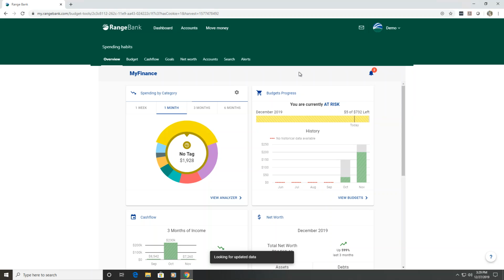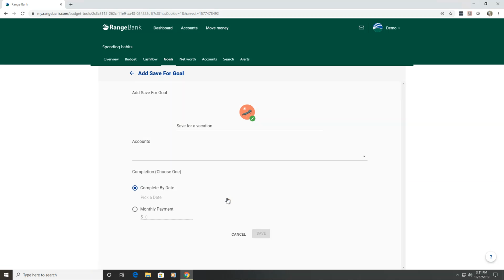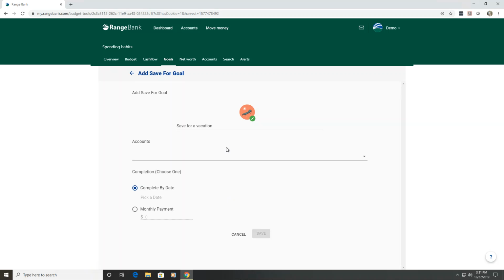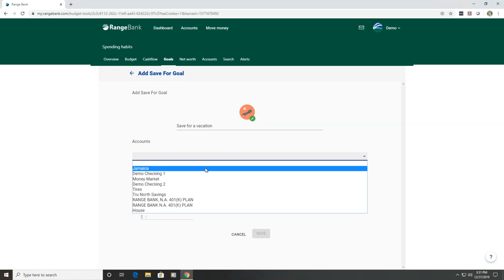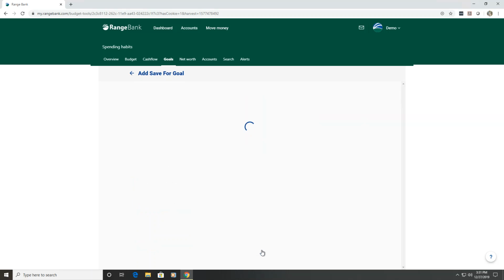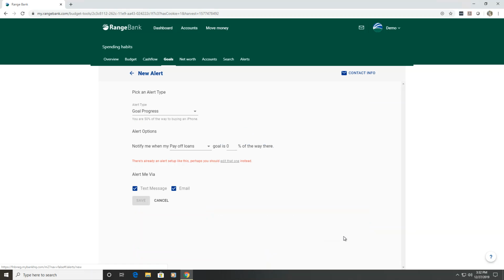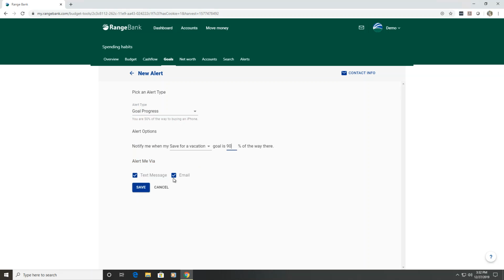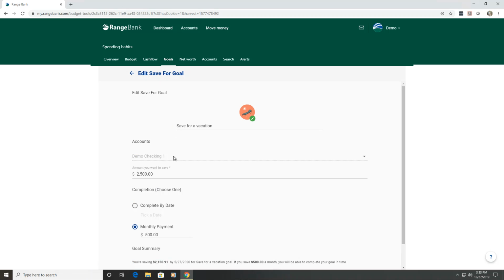Range Bank - MyFinance Goal Setting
This tutorial provides more details on how to use goal setting within Range Bank's MyFinance tool. MyFinance is a budgeting and goal setting tool.